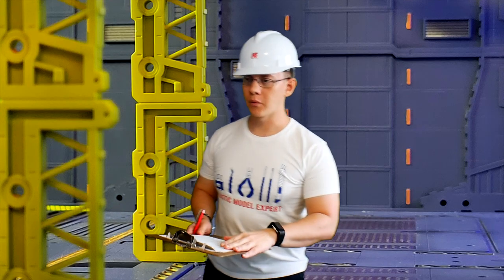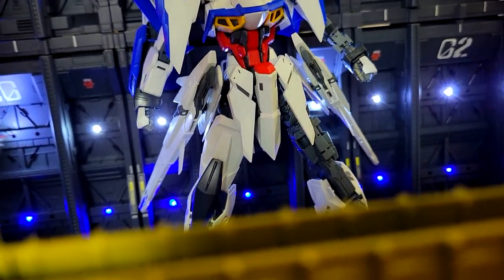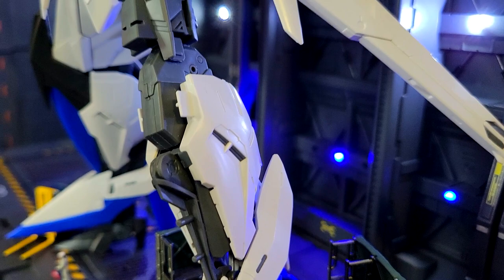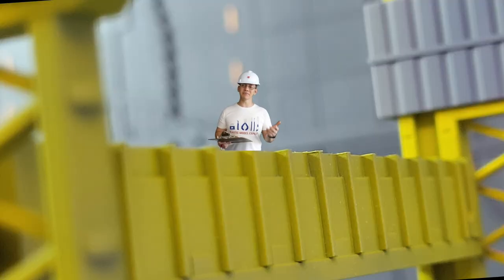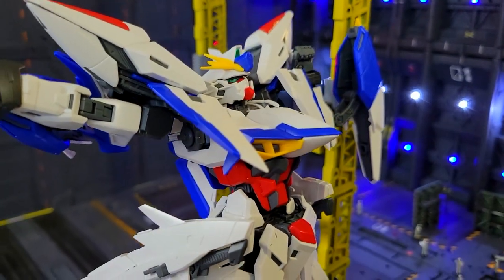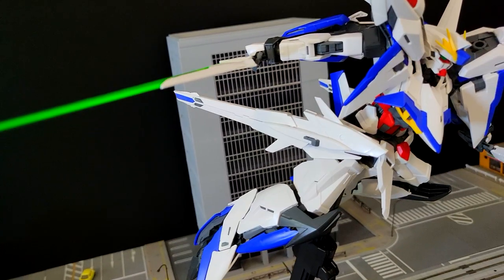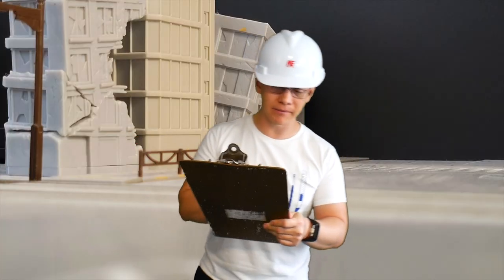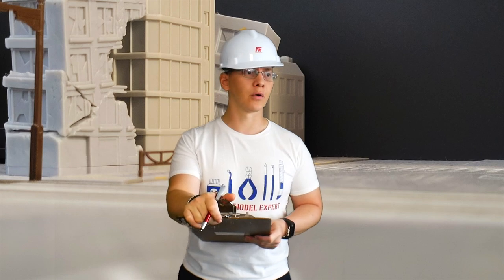[Safety Inspection] MG Eclipse Gundam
Zeta Kai
CRITICAL STRIKE
ForgedHorizons
McGunpla
enthuse Prod.
AleX Legione
Faraz Ahmed
Fictiouz
Fen Rir
Adji
Roy
Hank Handsome
Dipper
Mafiuyu
MechaZen
Brass
Jason Grove